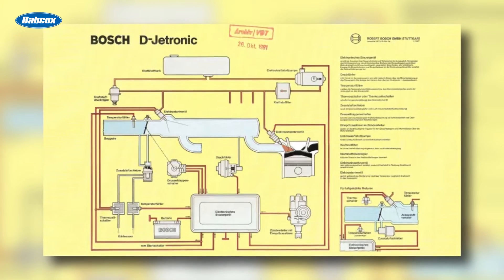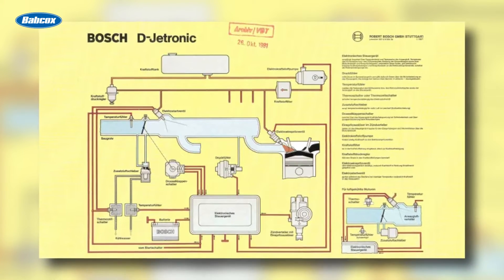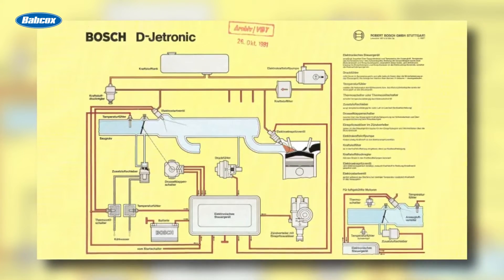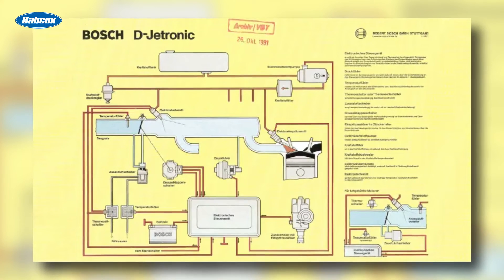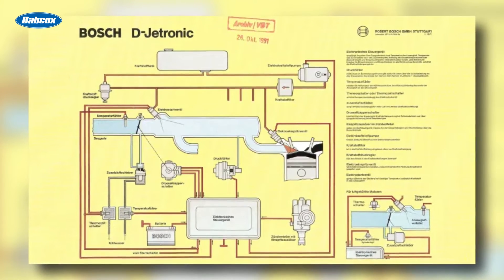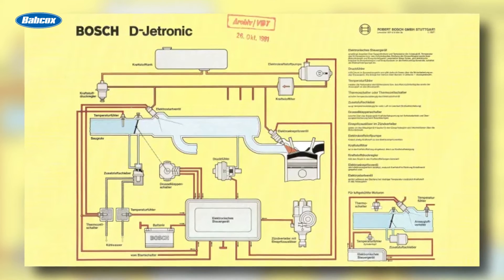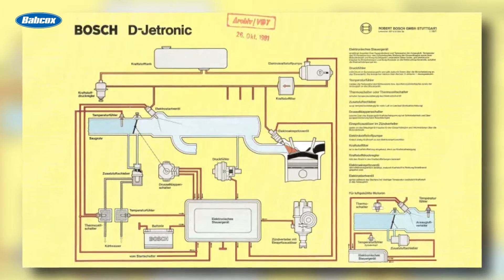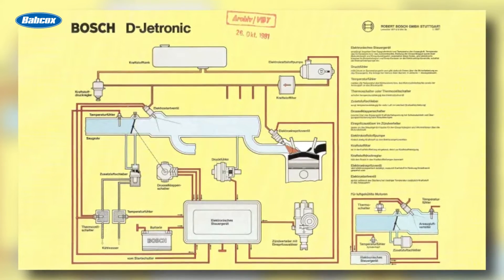An Introduction to OBD II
Explore the basics of OBD II, the On-Board Diagnostics system in modern vehicles. Learn how it monitors engine performance, detects issues, and helps with vehicle maintenance and repairs.